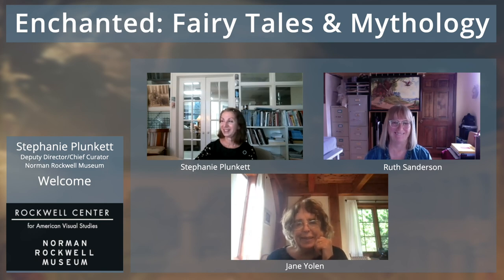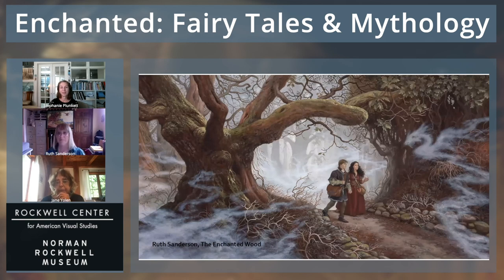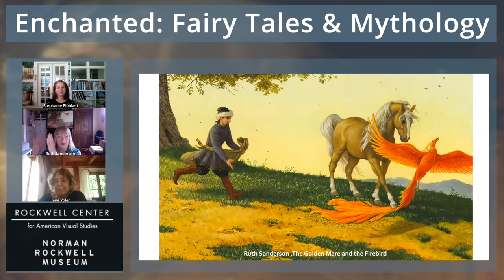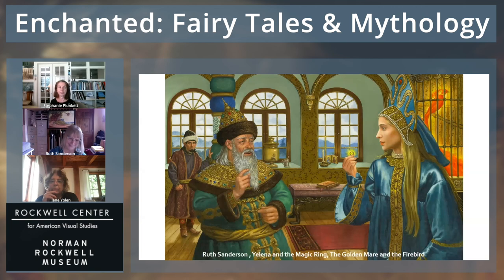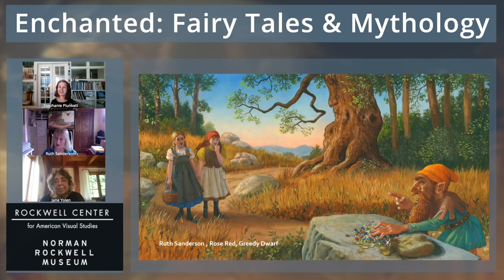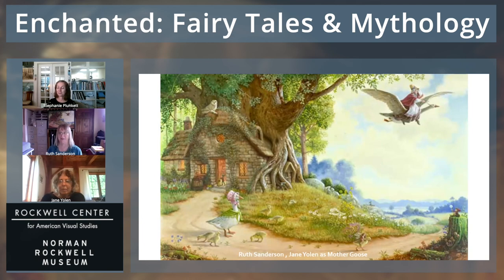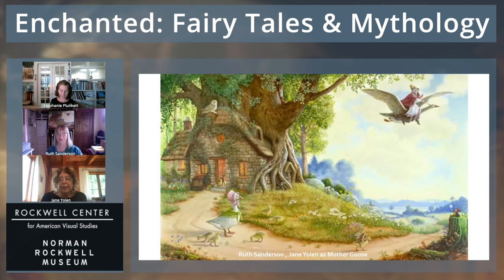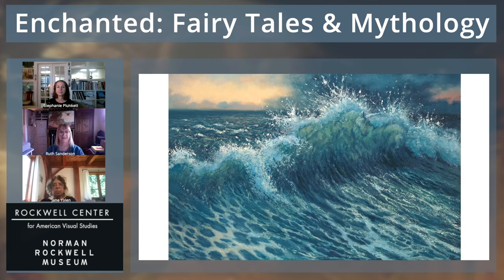Enchanted: Fairy Tales & Mythology Program 3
Rockwell Center
for American Visual Studies
Norman Rockwell Museum

Explore the history and meaning of mythology and fairy tales in our lives, and the mythic characters and stories reflecting the inevitable conflict between the forces of good and evil – both real and imagined. Rockwell’s own flights of the fantastical will be explored by Chief Curator Stephanie Plunkett, and panelists Alice A Carter, Ruth Sanderson, Jane Yolen, Victo Ngai, Justin Gerard, and Iain McCaig will discuss their inspirations and the presence of myths and fairy tales in their art.